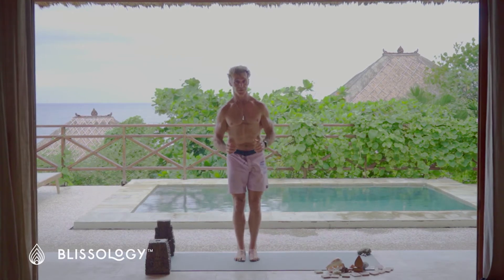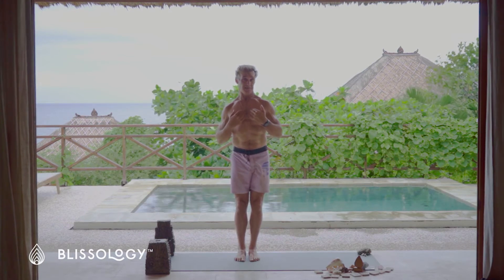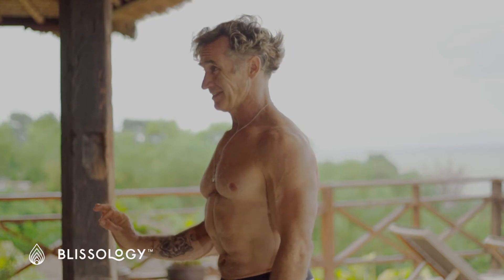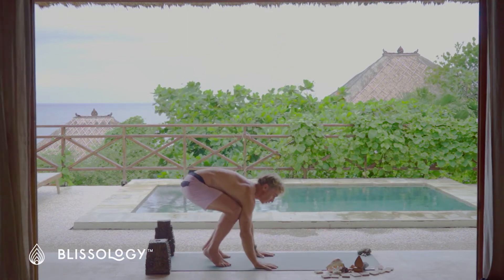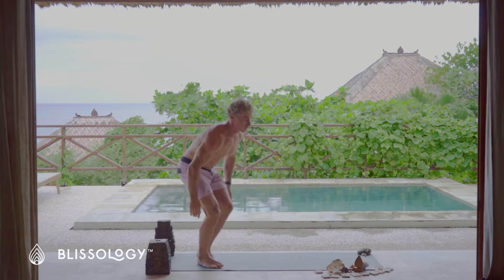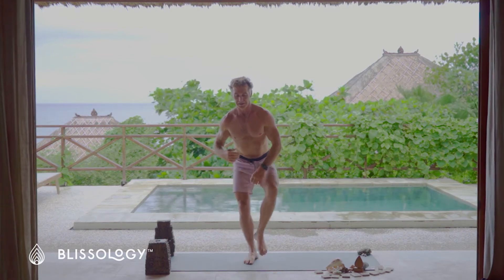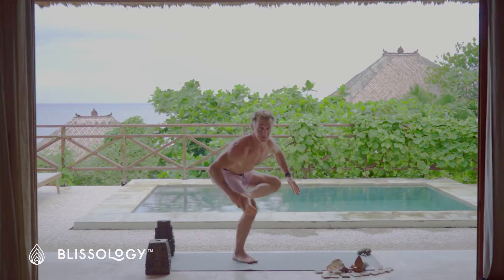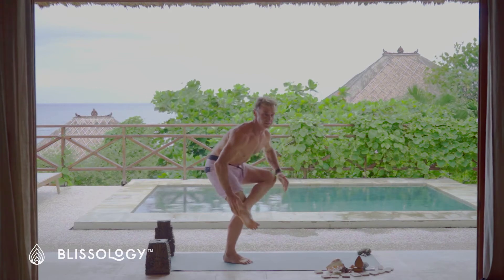Dragonfly pose tutorial with Eoin Finn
Know before you Flow:

Dragonfly pose (some call grasshopper) is a great pose to test your range or motion in the hips and your ability to integrate the upper and lower body together in an arm balance.

You will see that there are many tricks to this arm balance when you watch Eoin’s Blisssology Yoga dragonfly pose tutorial

It’s very important to make sure you’ve worked on hip flexibility first otherwise and lack of range of motion in the hip will mean the body will try and increase the range of motion from the knee joint which radically increases the risk of injury

As well, if you are a looser person, your challenge will be to get the right amount of stability in the pose so your wrists and knee are safe too.

Enjoy Eoin’s dragonfly tutorial.

This routine called “Peace and Possibility” has just launched on our BOD (Blissology On Demand) channel

Details are here.

Then Select the "peace and possibility" routine